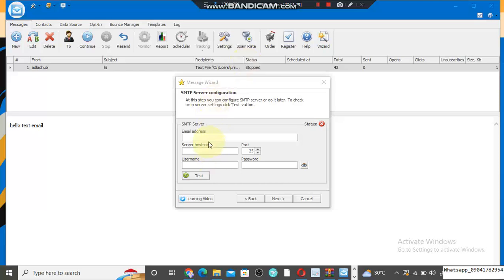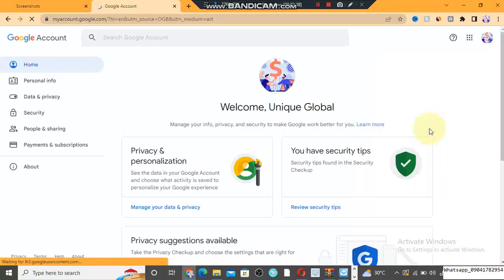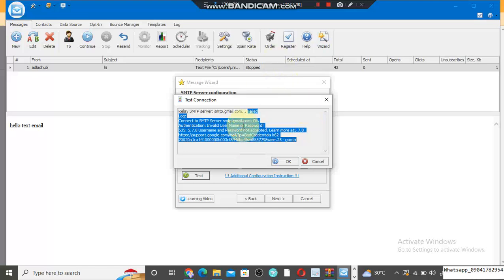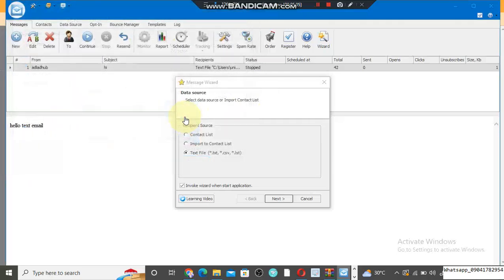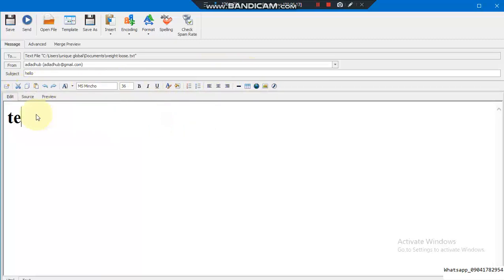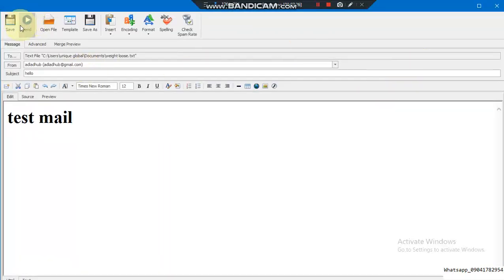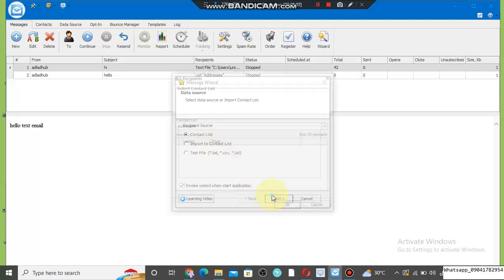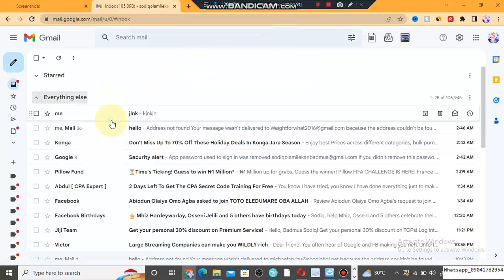How To Create A Free SMTP Server, And Send Unlimited Emails [For Beginners]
this video filly explained how to create free smtp server and send emails without limit daily
to get the SMTP server software for free click here now